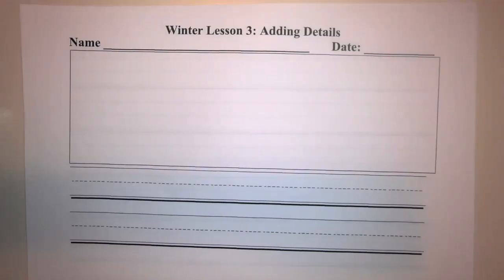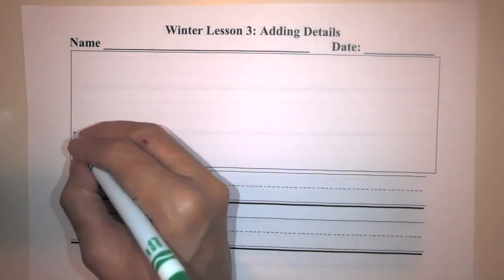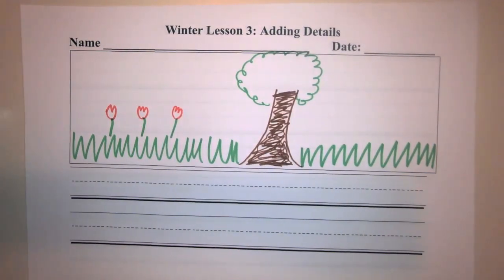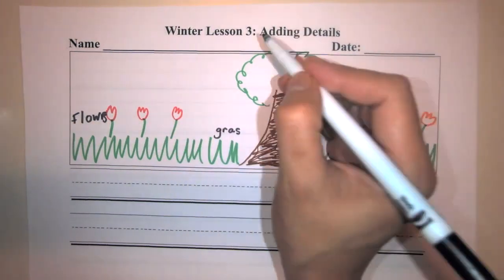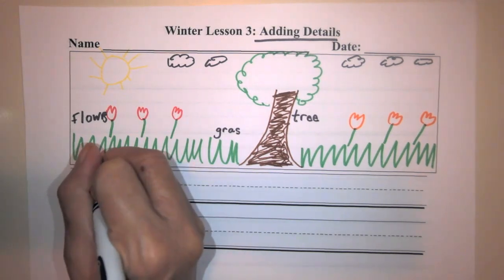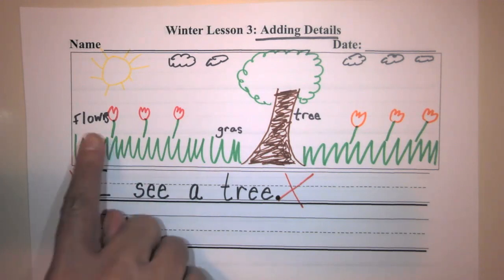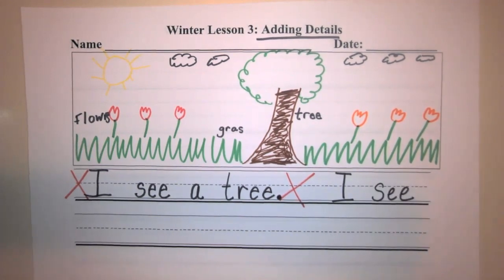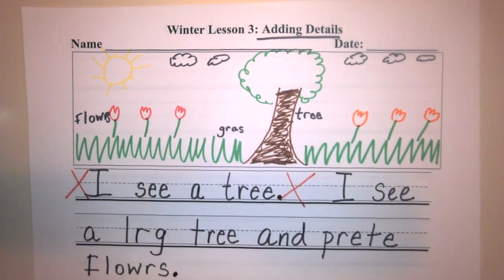Writing Lesson Week 21 - Adding Details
This is the third lesson in the Winter Narrative Unit.